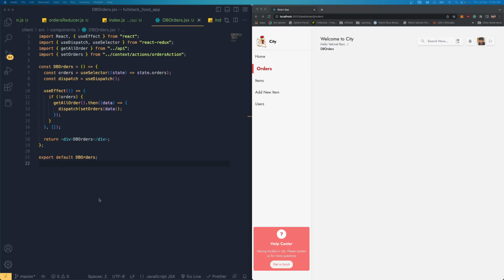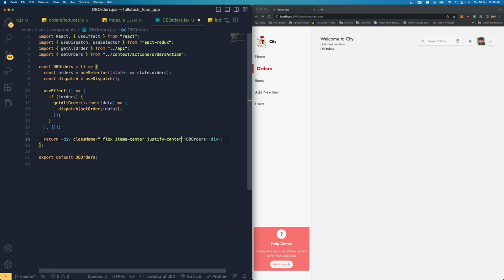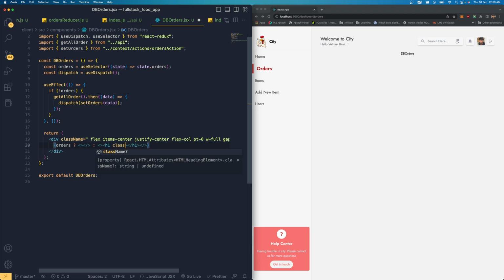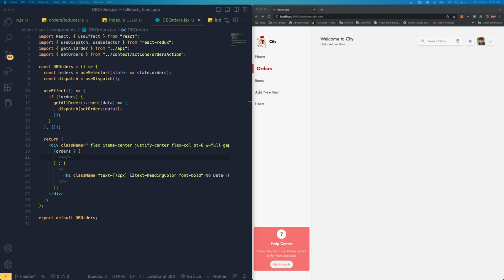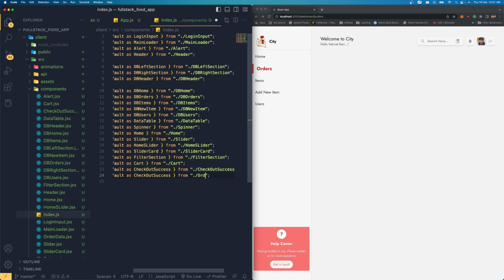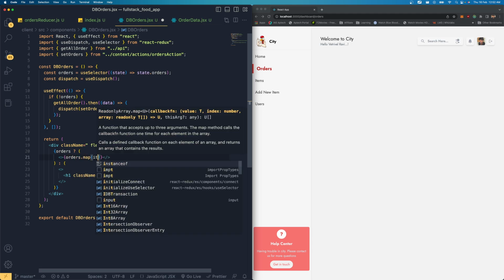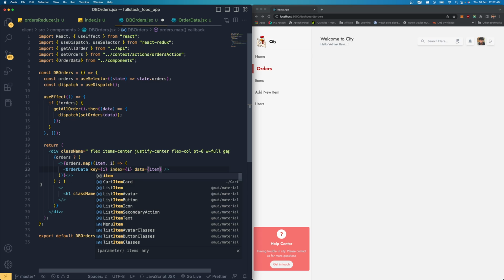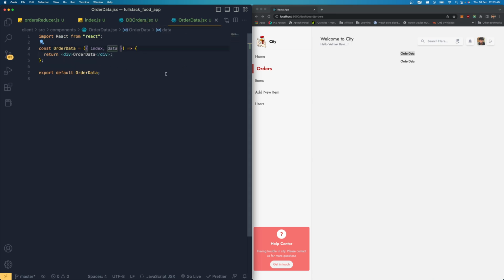🧾 Fullstack Food Delivery Web Development Training Part 58 – Order Data Card Wireframe 🎨📋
🔥 In Part 58 of the Fullstack Food Delivery Web Development series, we shift to the frontend UI by designing a clean and responsive Order Data Card wireframe — a visual component to display each user's order details effectively.

✅ What you’ll learn in this video:
✔️ Structuring a reusable OrderCard component in React
✔️ Mapping order data (items, date, total, status) into UI blocks
✔️ Using Tailwind CSS or styled-components for layout
✔️ Handling responsiveness across screen sizes
✔️ Planning for expandable details (item breakdown, delivery info)
✔️ UI/UX best practices for data presentation

💡 Why This Design Matters:
🔹 Makes order history easy to scan and understand
🔹 Lays the groundwork for future features like order status updates
🔹 Enhances user satisfaction through clear visual feedback
🔹 Promotes consistent design across the app